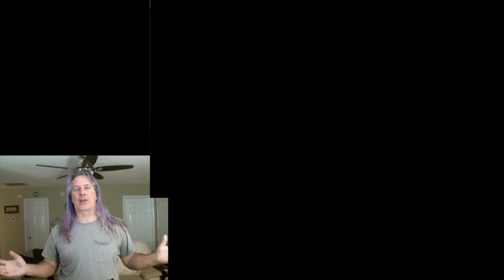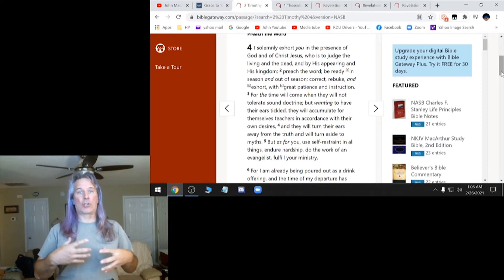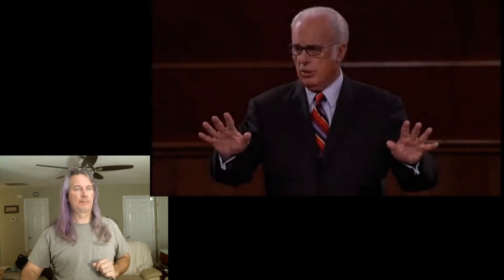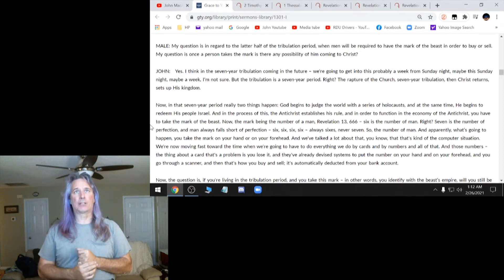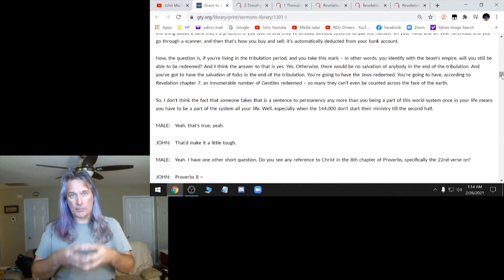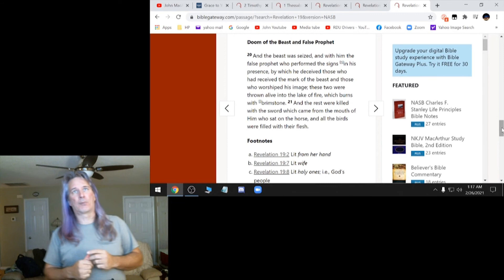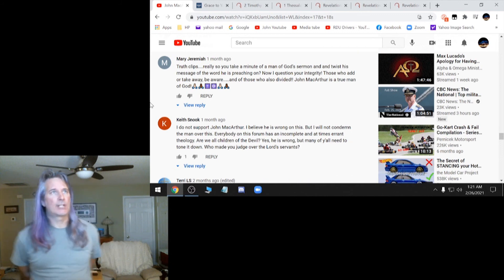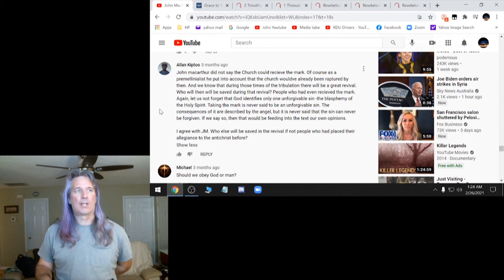Don't Listen to John MacArthur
he says you can take the mark and be saved